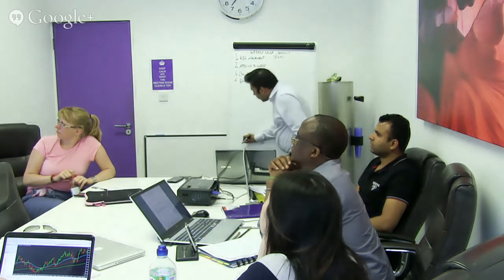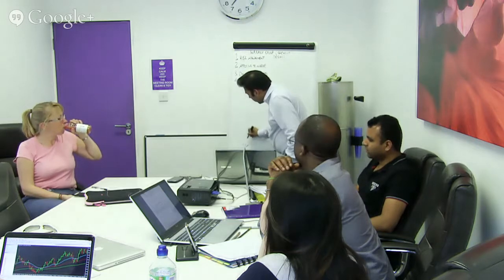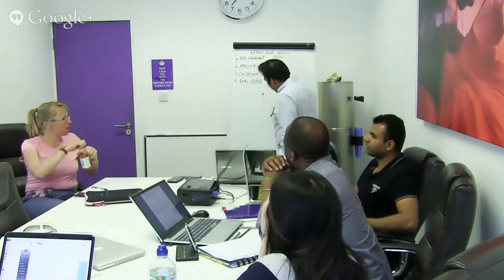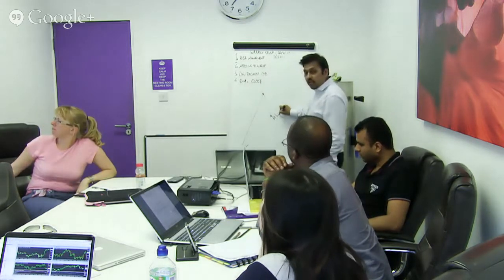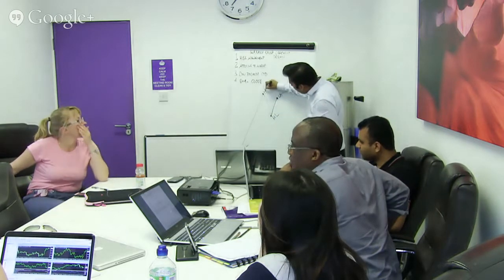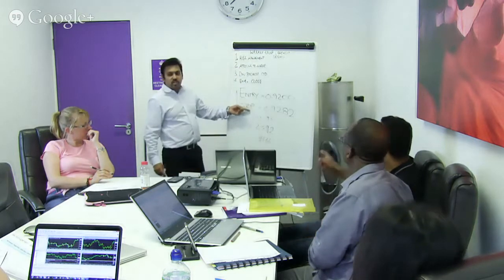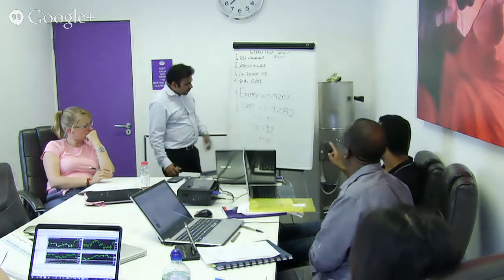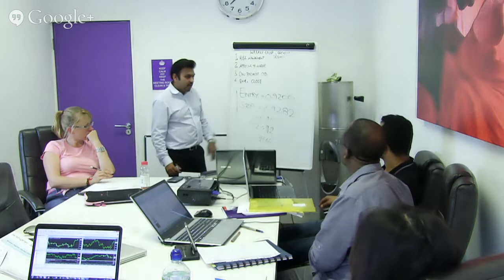Weekley Coaching Session 20th May 2014